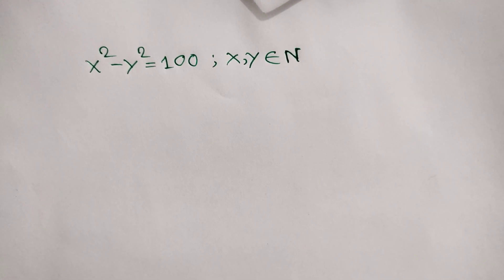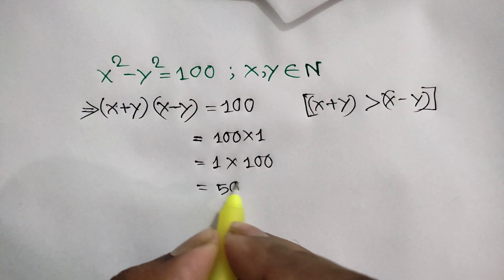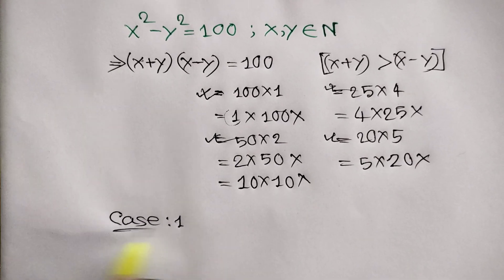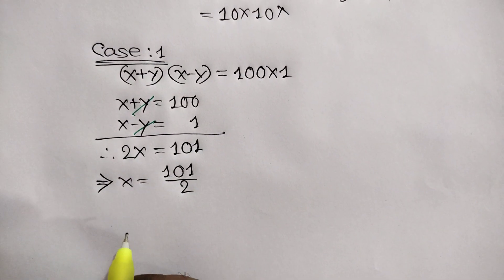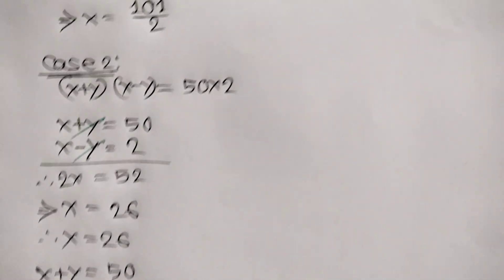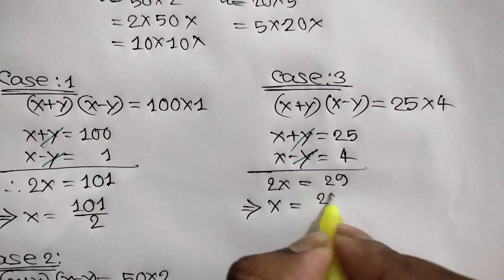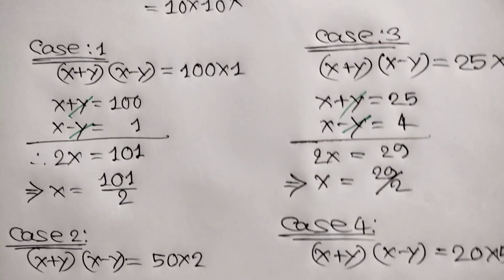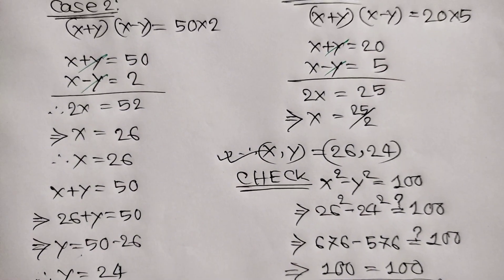Harvard University admission interviews | x^2 - y^2 = 100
•How to Solve x^2 - y^2 = 100?
•Mathematics Education
•Algebraic Expressions
•Class 7 maths chapter algebraic
•Solving equations
•Algebra tutorial solution
•Exponent equations
•Fourth degree equation
•Math tutorial
•Solving powers and roots
•Polynomial equations
•Real and complex solutions
•Algebraic equations
•Higher degree equations